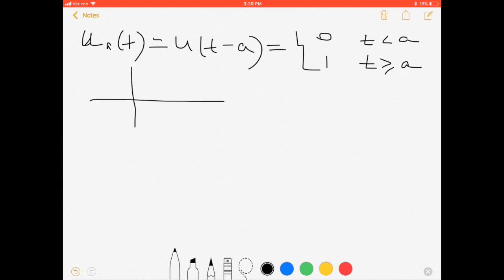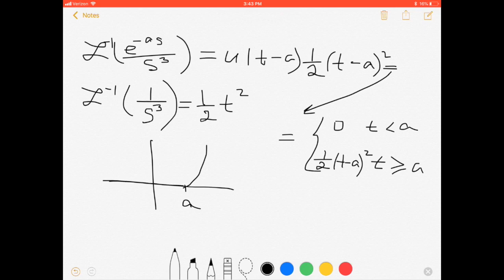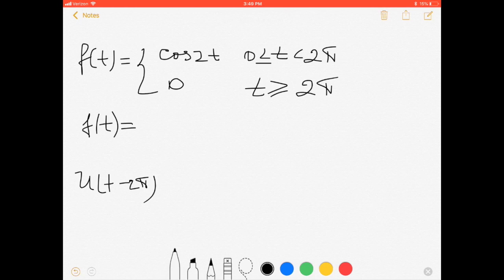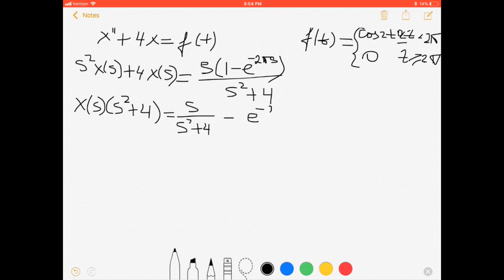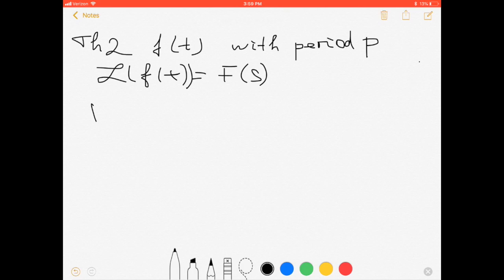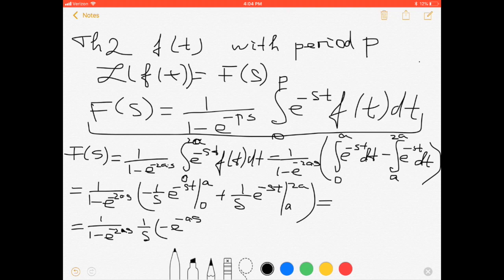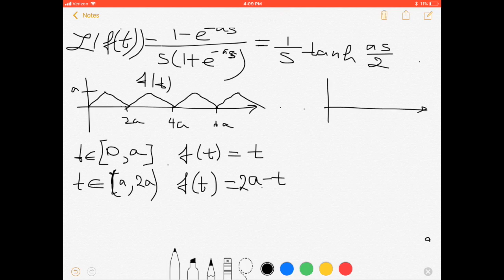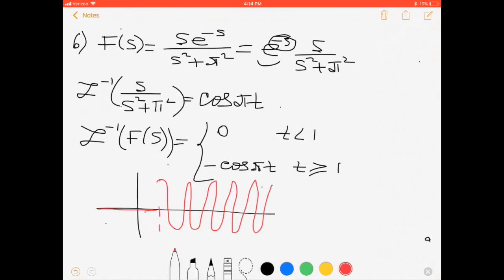Diff Eq 4.5